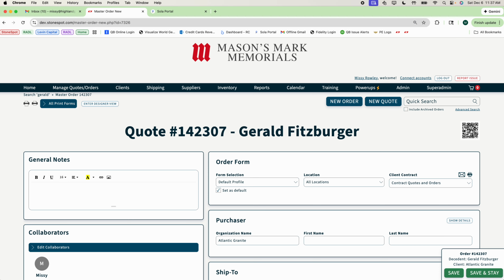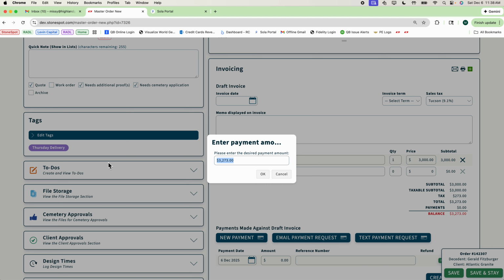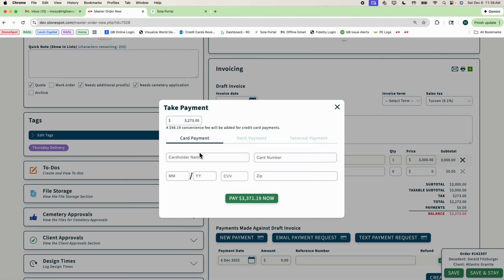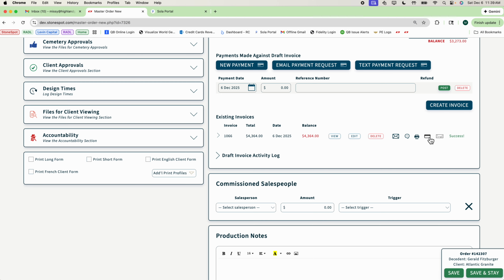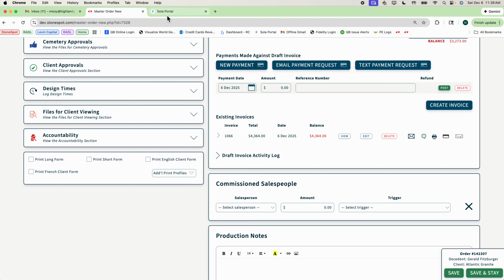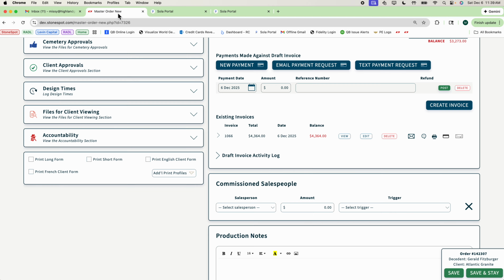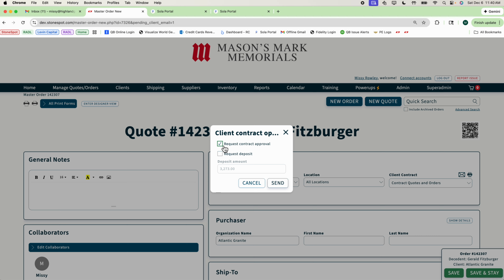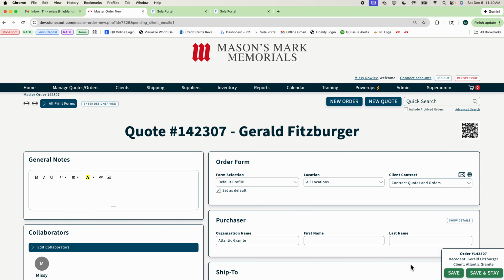Credit Card Processing with StoneSpot and Sola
Accepting credit card payments is easier than ever - for you and your clients - with StoneSpot and Sola! Watch this video to learn more.